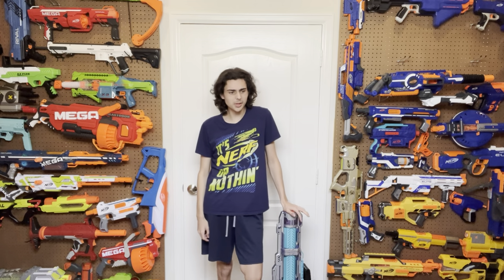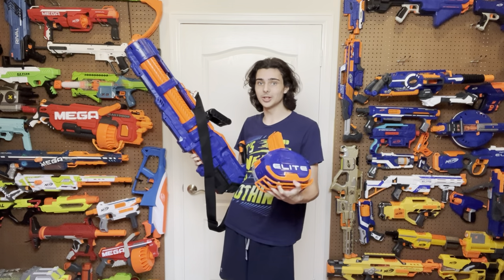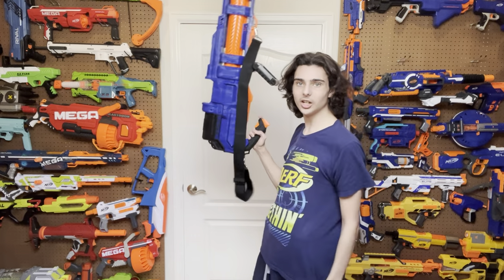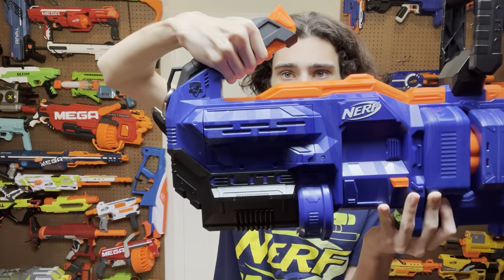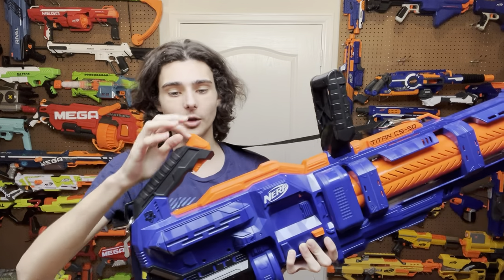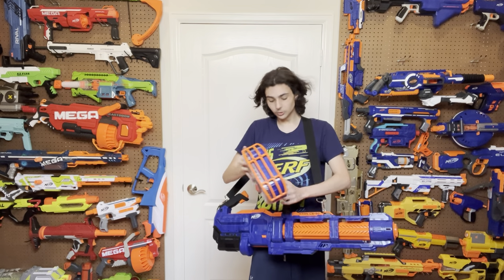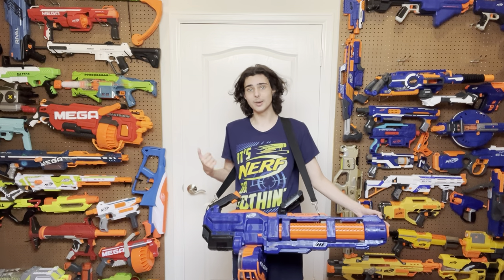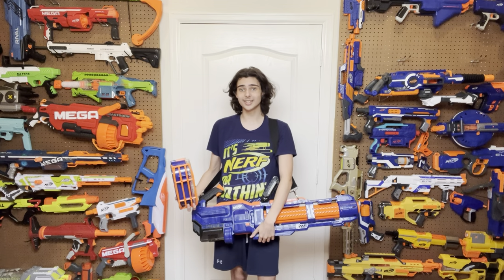(Review) Nerf Elite Titan CS-50